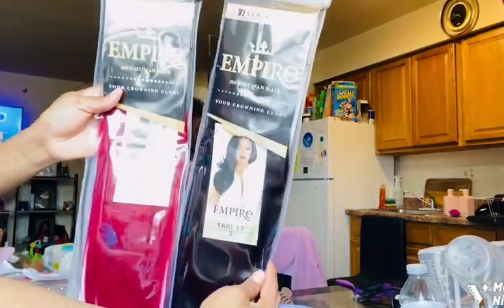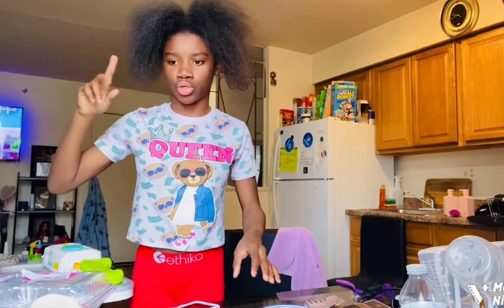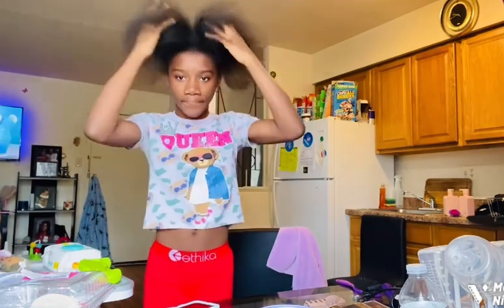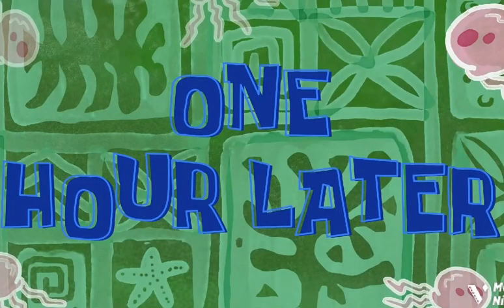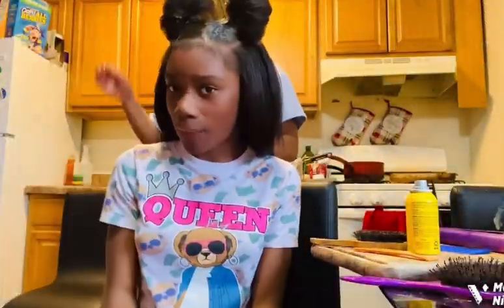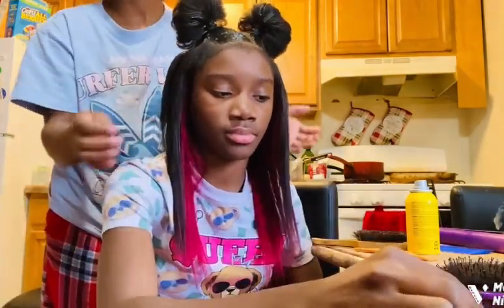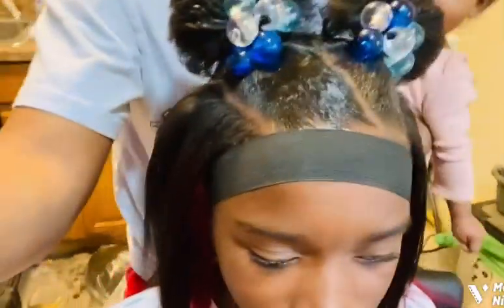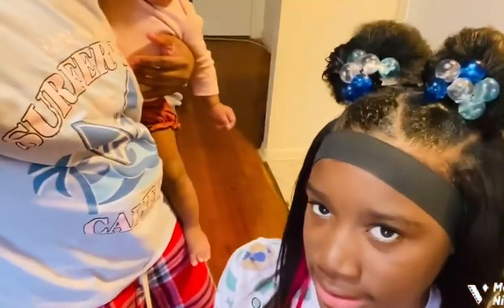Half Up Half Down With 2 Space Buns 🎀💖 Super Cute.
Tutorial half up half down weave